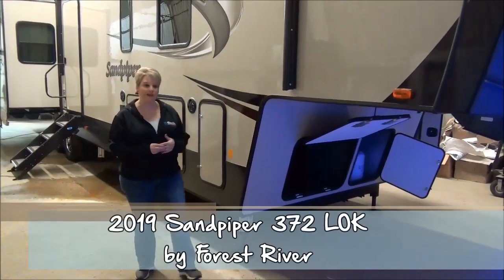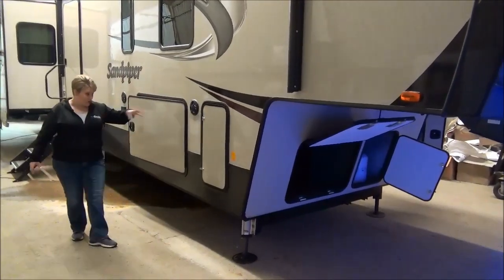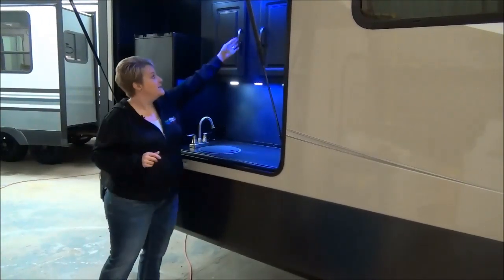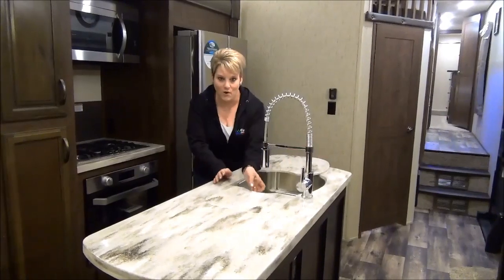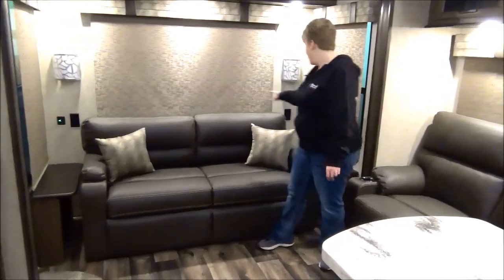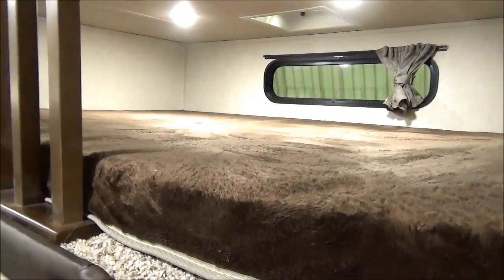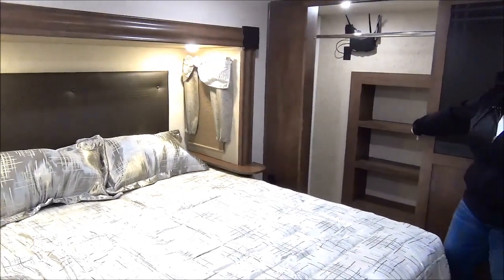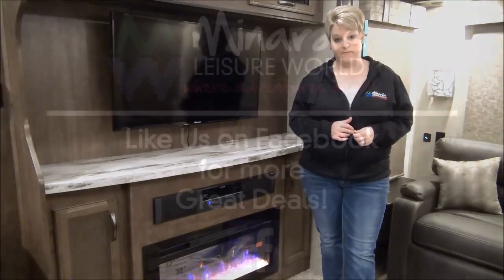2019 Sandpiper 372 LOK by Forest River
4 slide mid-bunk Sandpiper fifth wheel with outside kitchen and loft!